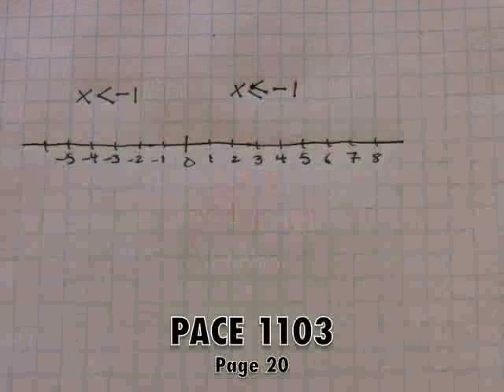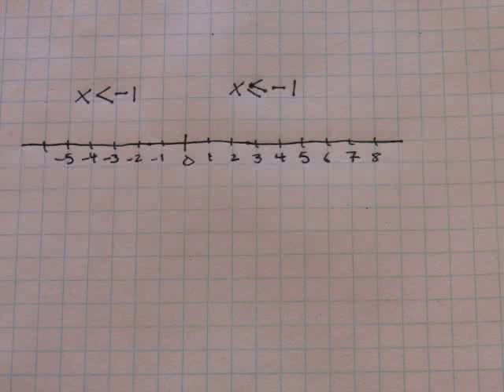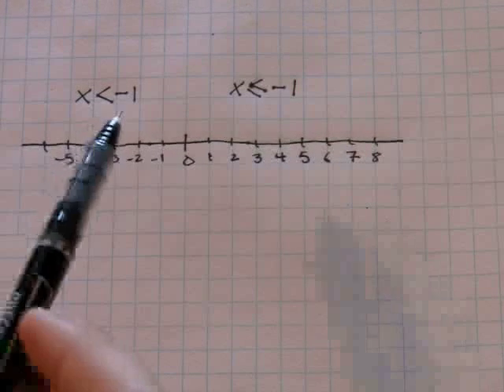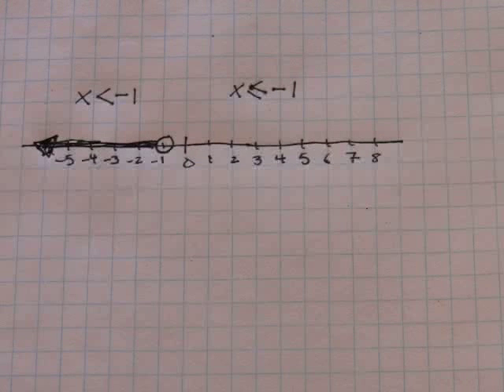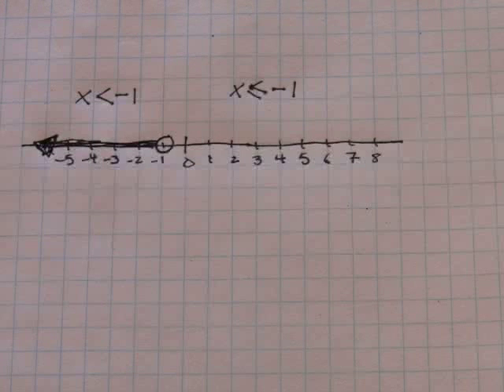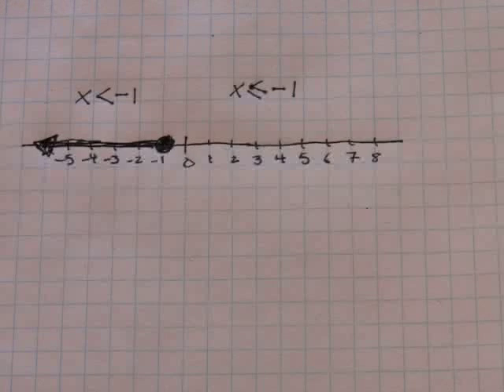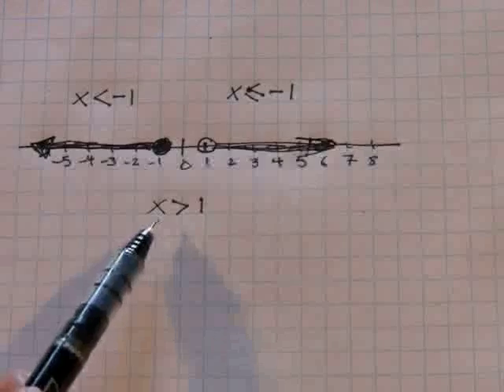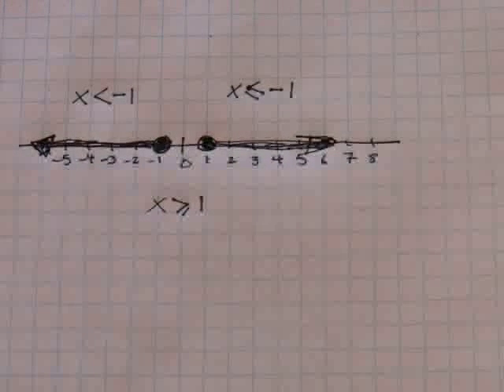PACE 1103 p20